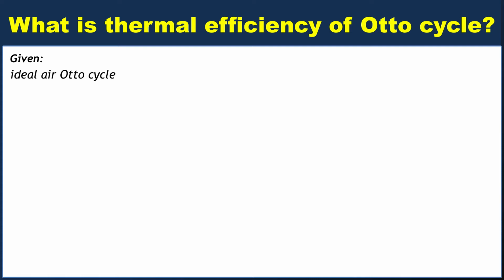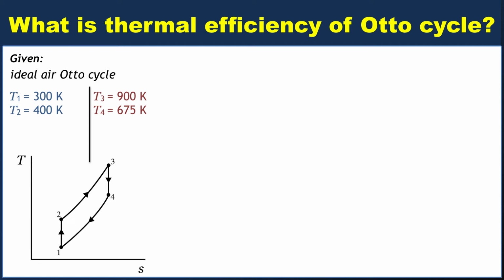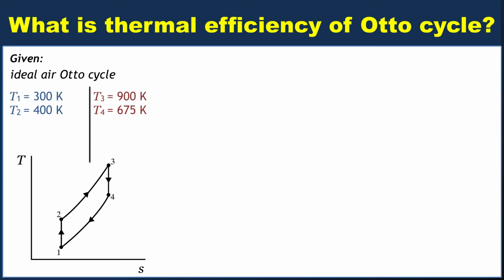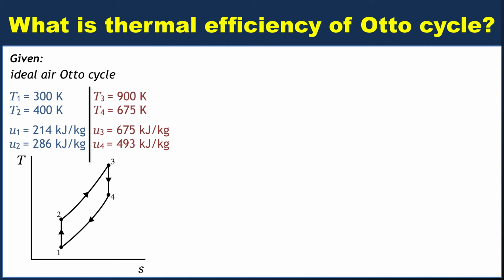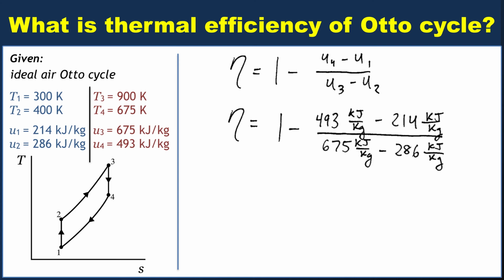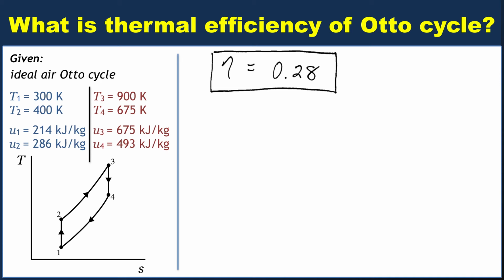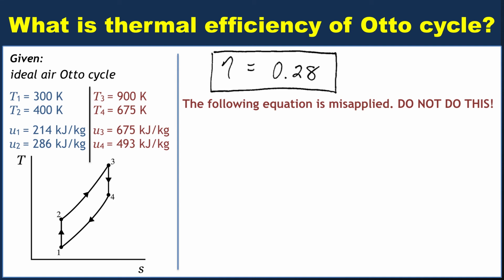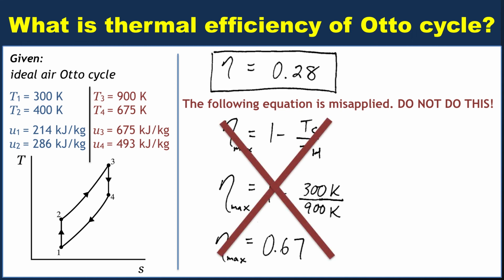Example: Calculating the thermal efficiency of an Otto cycle